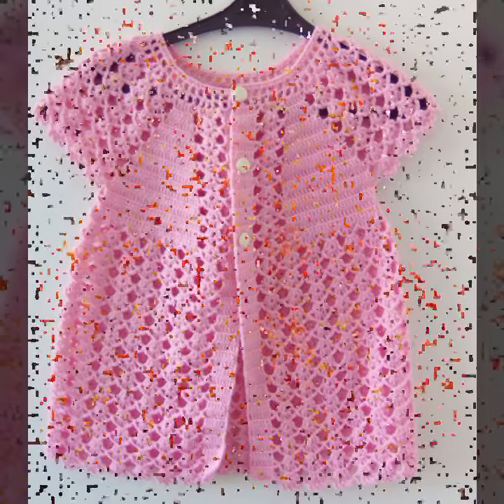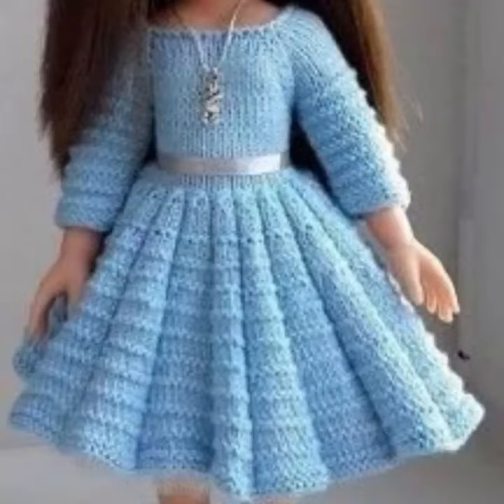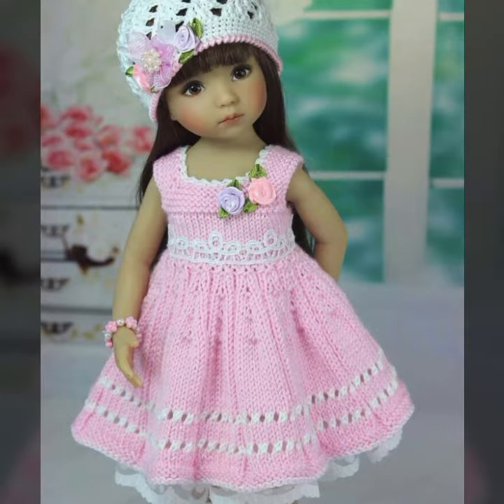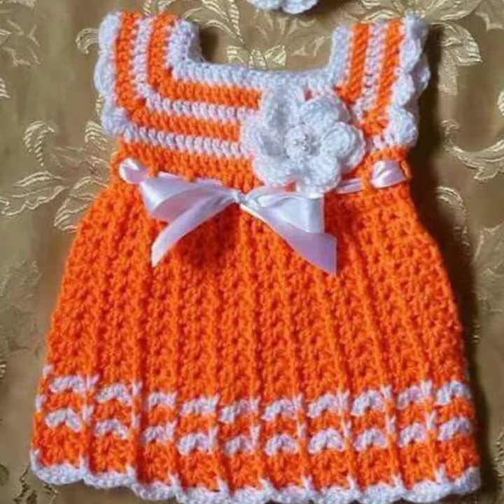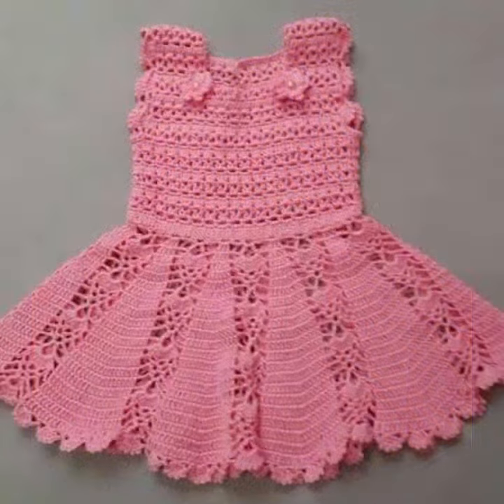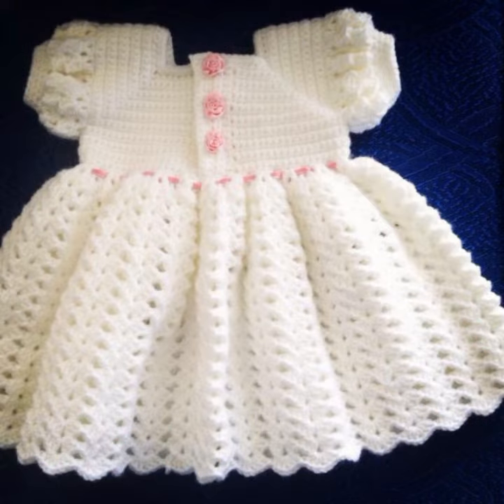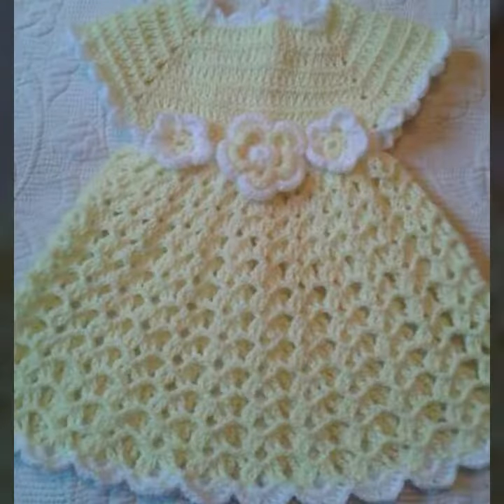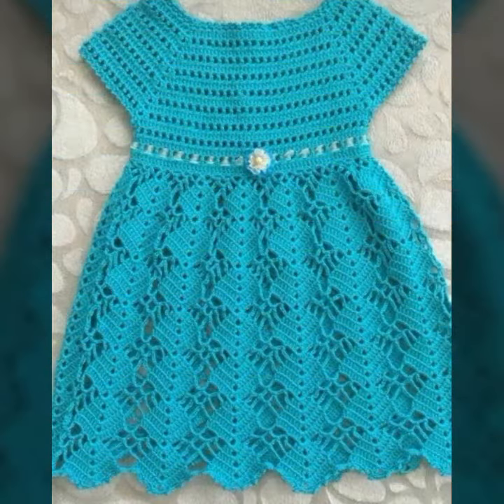newest version of crochet baby frocks patterns